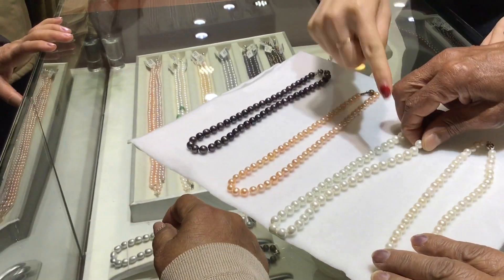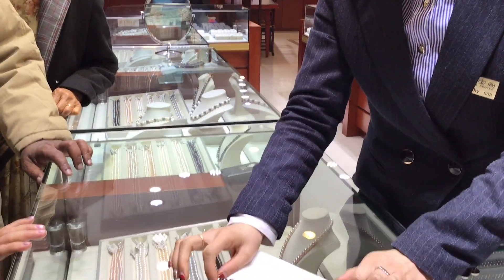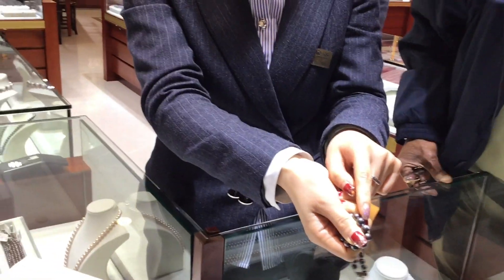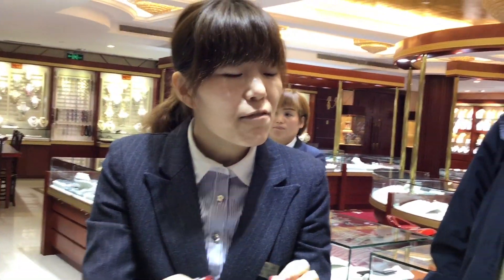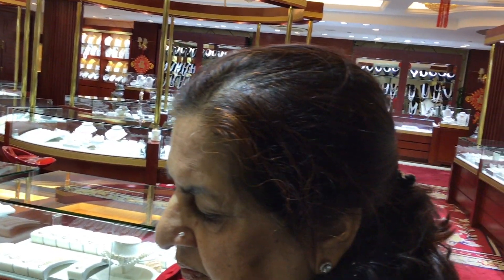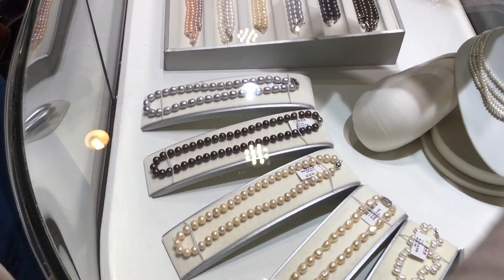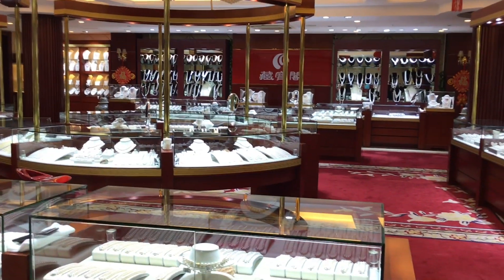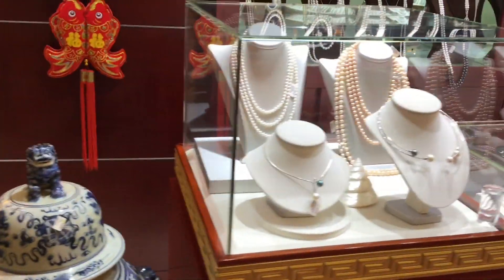How To Identify Real VS Fake Pearls - Pearl Factory Shanghai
Pearls are beautiful and can be used in jewelry to make stunning creations. But how much do we actually know about them? Apparently there are as many as 17 different types of pearls and these fall into three main categories – natural, cultured and imitation.The most valuable pearls are perfectly symmetrical, relatively large and produced naturally. They shine and shimmer and have an iridescence known as orient lustre. The main oyster beds lie in the Persian Gulf, along the coasts of India and Sri Lanka, and in the Red Sea. Chinese pearls come mainly from freshwater rivers and ponds, whereas Japanese pearls are found near the coast in salt water. Cultured pearls as the name suggests are cultivated by human intervention. Foreign material serving the same purpose as the irritant in natural pearls, is implanted inside the mollusc. It takes 2 – 4 years for the pearls to be created in saltwater and 2 – 7 years for freshwater pearls.
Imitation pearls are man-made objects designed to look like real pearls. They can be made from a variety of materials including glass, plastic and even small pieces of mollusc shell and a number of methods are used. Coating beads with a pearlescent type substance helps to imitate the iridescence of nacre. However they can easily be identified as imitation as they lose their lustre very quickly. They are of no monetary value.